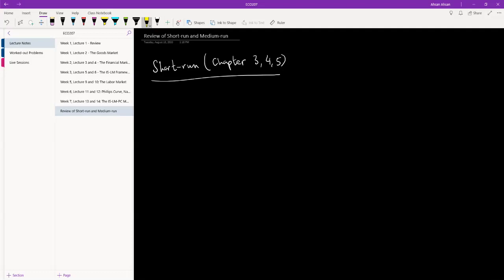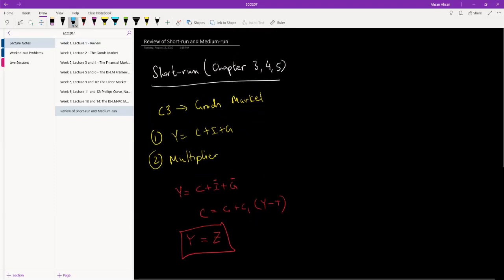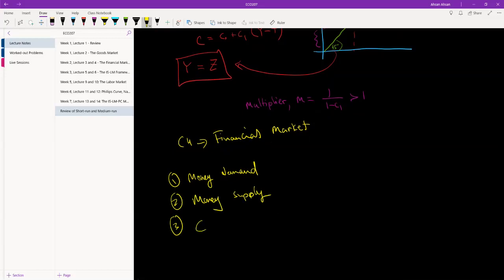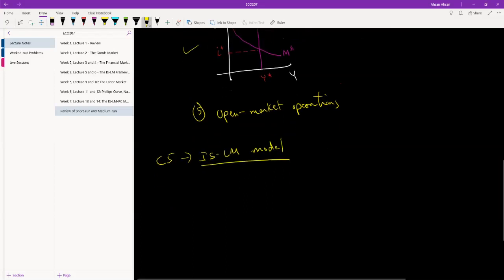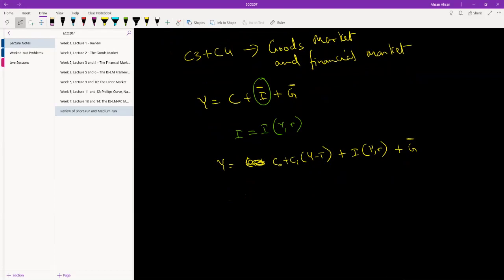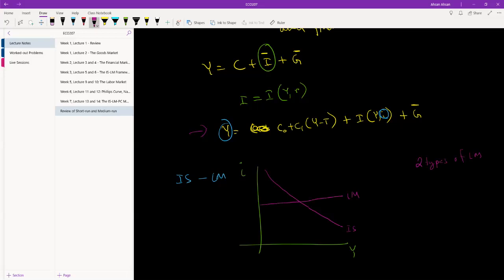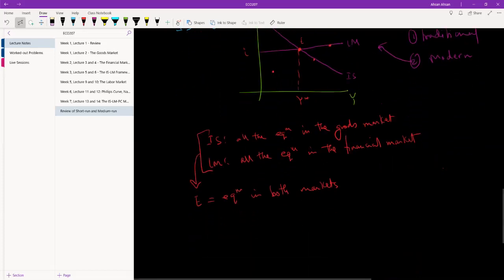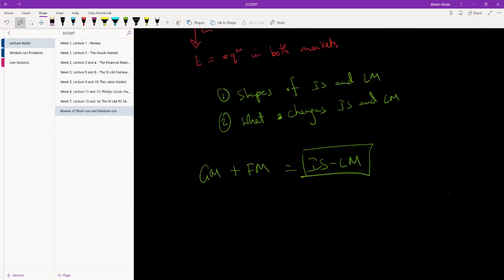0.9 Review of the Short Run Chapters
ECO207: Intermediate Macroeconomics II
Textbook: Macroeconomics by Olivier Blanchard (Seventh Global Edition)
Chapter 3-5: Short Run Analysis

In this video:
Review of the short-run analysis chapters (3-5)